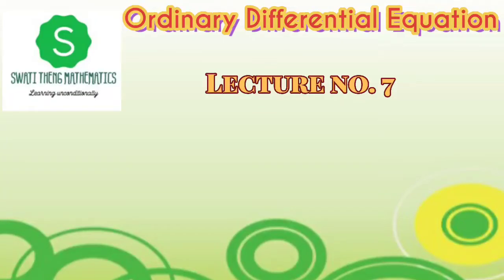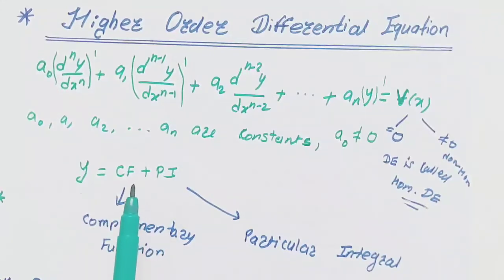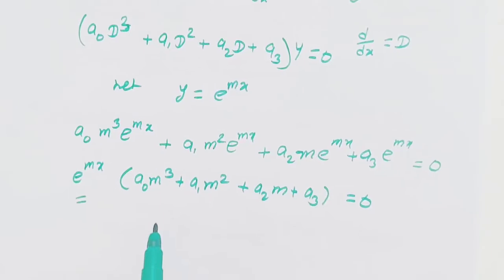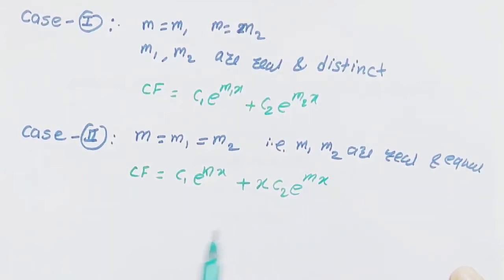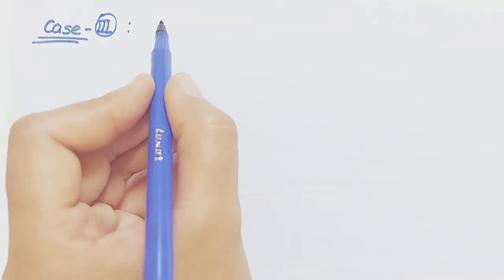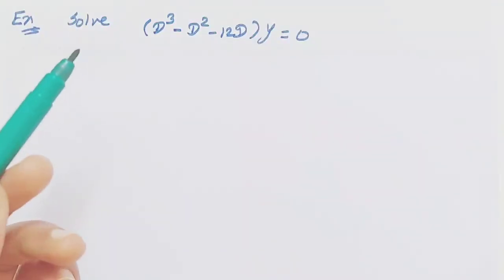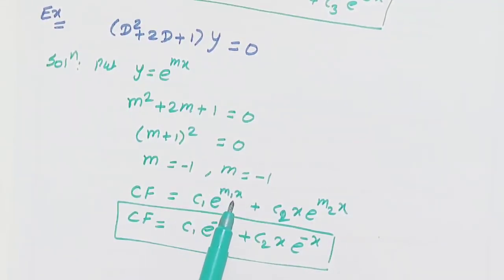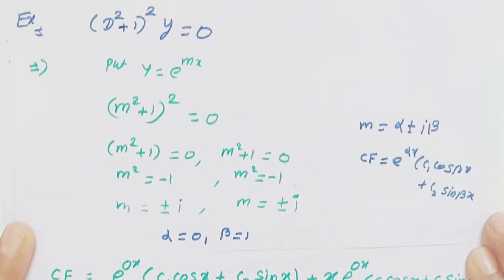CF : Complementary Function|| Rules for finding complementary function of Higher order LDE || ODE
Are you struggling to find the Complementary Function (CF) for Higher Order Linear Differential Equations? In this video, we'll break down every single case with a detailed, point-to-point explanation that will make this topic easy to understand.
This comprehensive guide covers all the rules for finding the Complementary Function (CF), including real-world examples. Whether you are an engineering or B.Sc. student, or preparing for competitive exams like GATE, CSIR NET, SET, or IIT-JAM, this video is your one-stop solution.
 All Cases of Complementary Function (CF) | ODE Rules Explained
ODE: Complementary Function (CF) Masterclass | GATE, CSIR NET, IIT-JAM
 Can't Solve Complementary Functions? ODE Rules Explained with Examples!
The Ultimate Guide to Complementary Function | Higher Order Linear Differential Equation